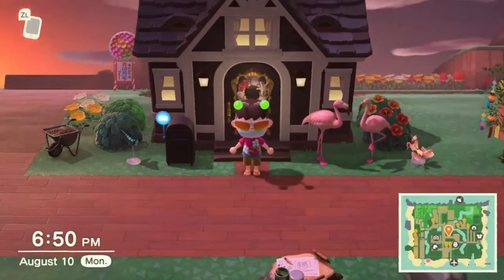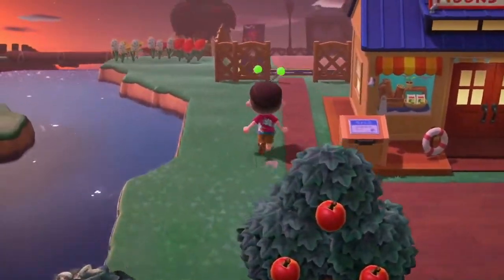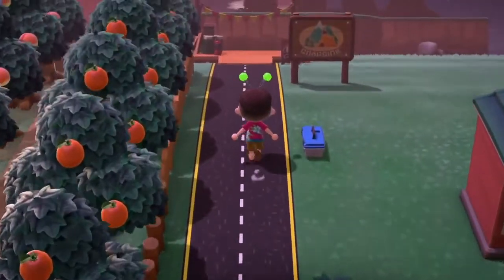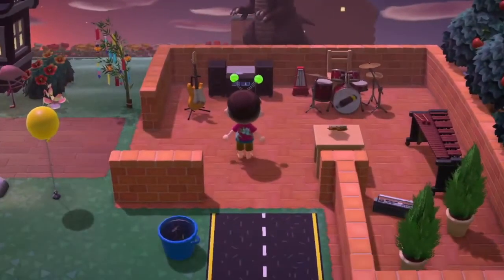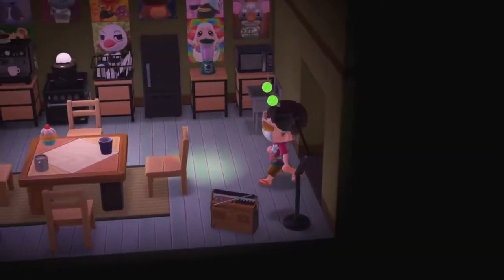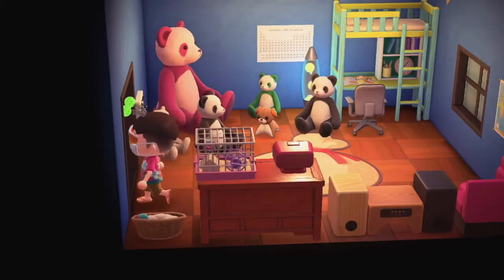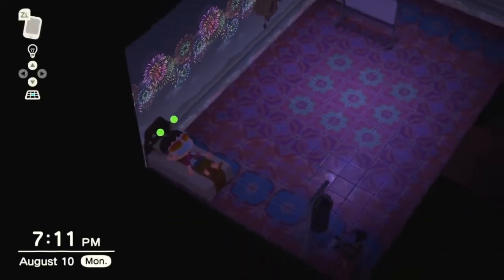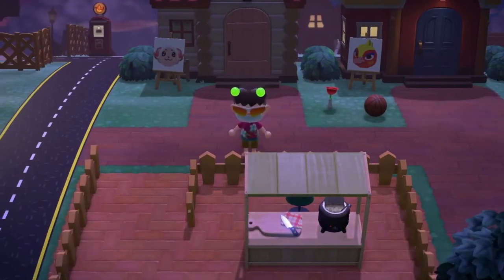My Island Tour in Animal Crossing New Horizons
This is a video where I show you guys around my island in Animal Crossing New Horizons. Sorry if it's too long, but I just had a lot of time to record this so even when I edited it down it was still pretty long.

Like if you want more Animal Crossing videos.